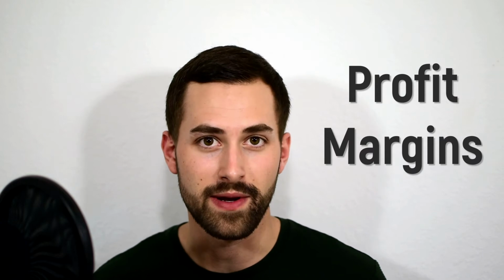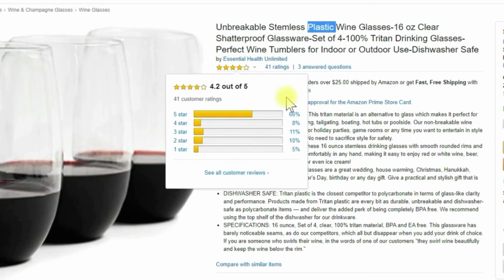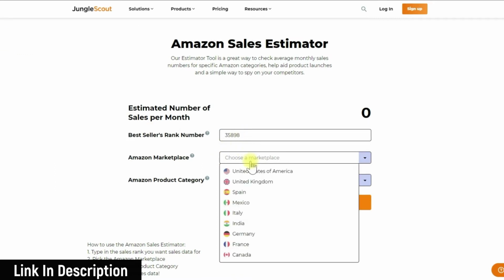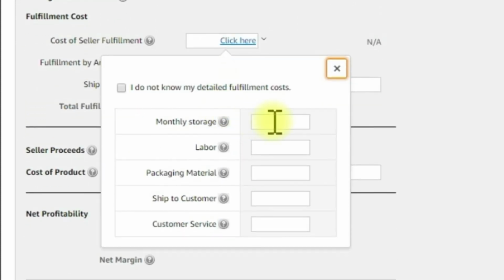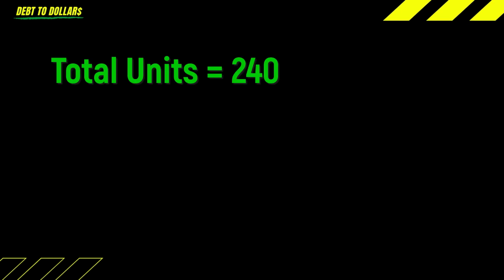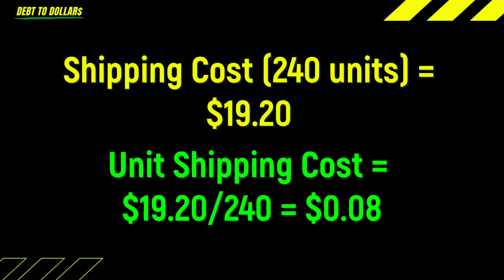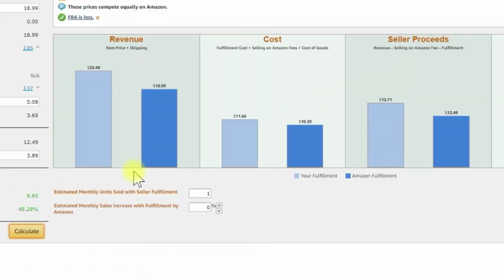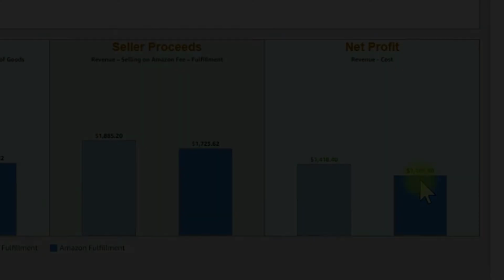Amazon FBA Revenue Calculator | Estimate Your Profit Margins (FBA & FBM)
Something you should before purchasing a supply to sell on Amazon is to Estimate Your Profit Margins on Amazon using the Amazon FBA Revenue Calculator - whether Fulfillment by Amazon (FBA) or Fulfillment by Merchant (FBM). In this video, we'll cover how to estimate your profit margins with the Amazon Profitability Calculator (FBA & FBM), so you can predict your product(s) success. Also, I'll help you make the decision if Amazon FBA or FBM is right for your business...

⏲ TIMESTAMPS ⏲
0:00  How To Estimate Your Profit Margins | Amazon FBA & FBM - Intro
1:00 Profit Margin Explanation
1:47 Profit Margin Example
3:38 Amazon Sales Estimator
4:20 Profitability Calculator
8:22 Net Profit & Profit Margin
9:18 Revenue, Cost, Net Profit
10:56 Bottom Line

📎 VIDEO LINKS 📎
↪︎ Amazon Fulfillment Calculator
↪︎ Amazon Seller Shipping Rates

🖇 GENERAL LINKS 🖇
↪︎ Camera Lens